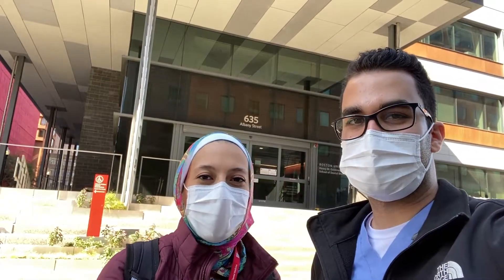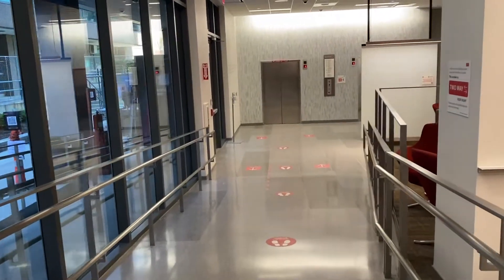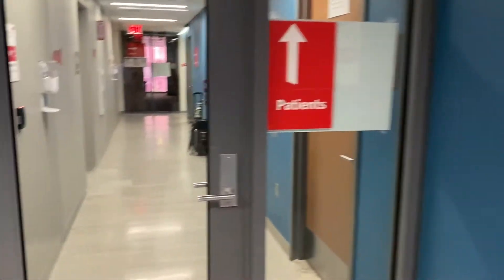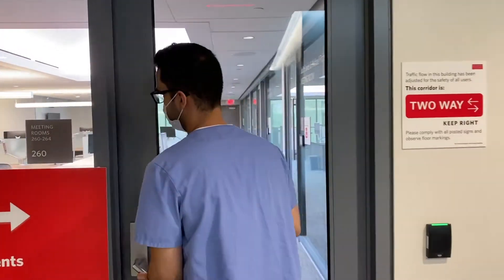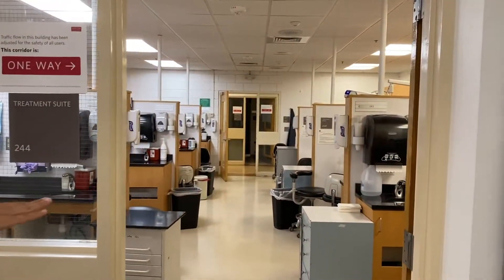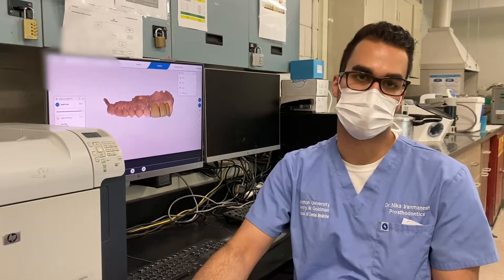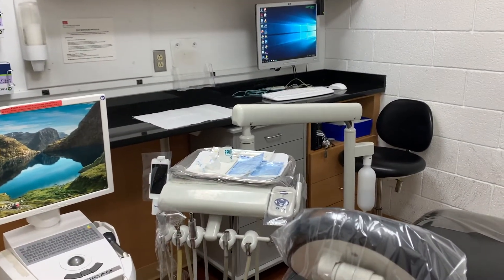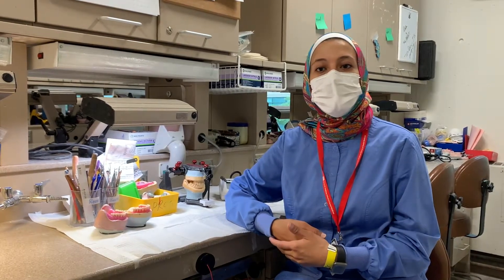Day in the Life: GSDM prosthodontics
GSDM prosthodontics residents Nika Iranmanesh and Reem Al Shaltoni take us on a tour of the facilities and share what a typical day in in the life of a prosthodontic resident is like